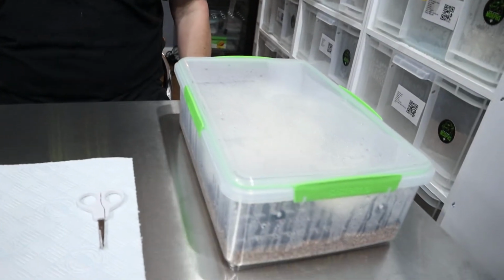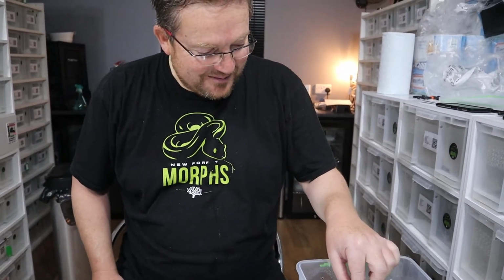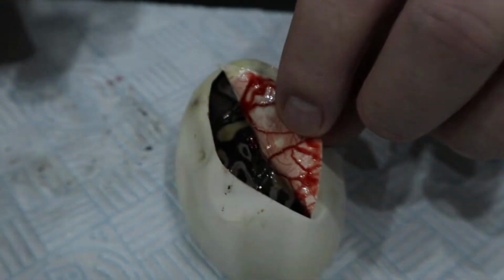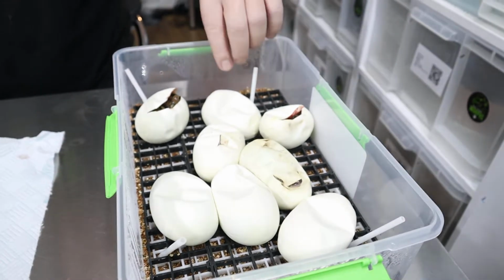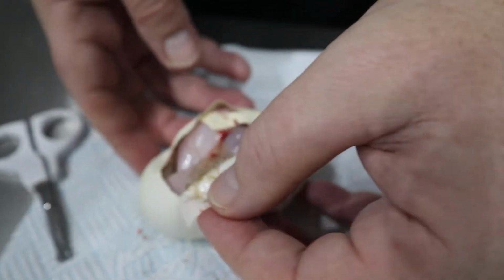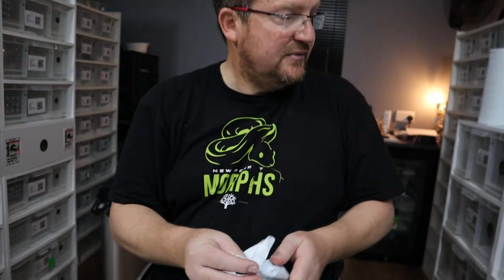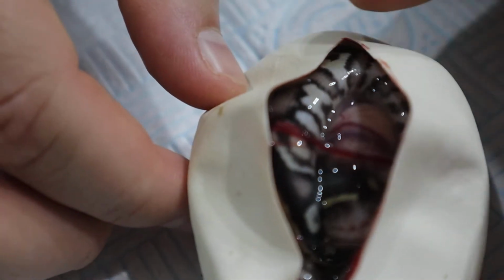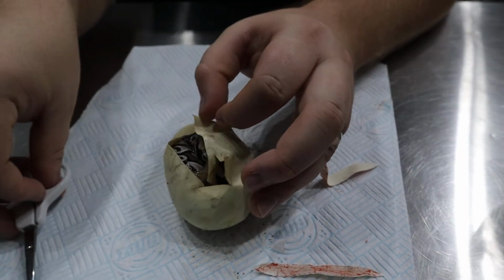Clutch 16 - 20-21 Season - Purple Passions 100% HET Ultramel have pipped 1 day early!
Our 8 pearly eggs have started to pip!

Jared and I decide to cut and we manged to hit several gorgeous Purple Passions 100% HET for Ultramel.

Big shout out to "Ridgeway Exotics" for supplying us with high-end rodents and quality equipment, shipping and deliveries.

Thanks to all our supporters and mentors helping us trouble shoot issues arising this year and to end with a strong healthy clutch.

This takes us to 62 hatchlings for the season.